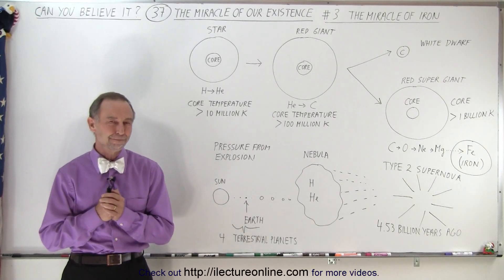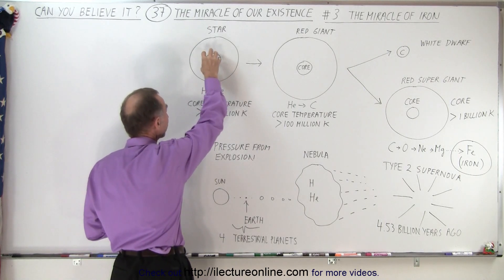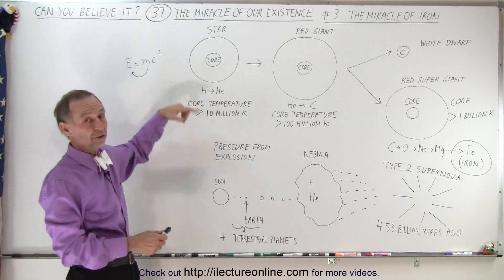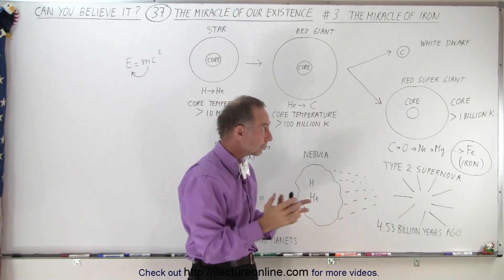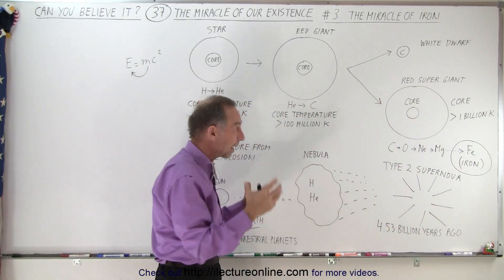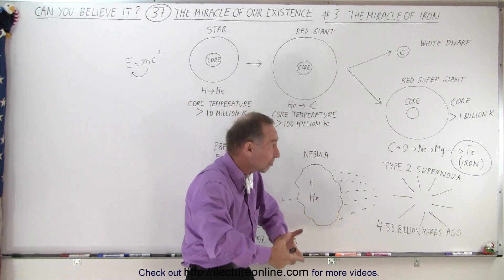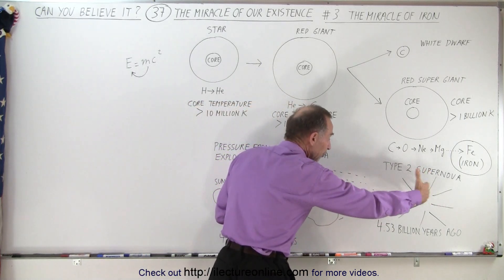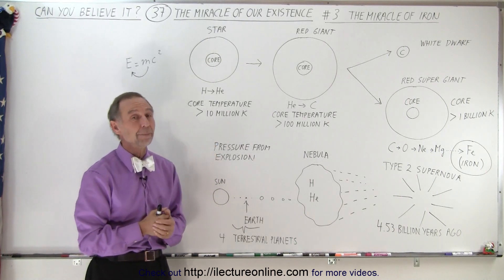Can You Believe It? #37 The Miracle of Our existence (3 of TBD) The Miracle of Iron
(#3)  We will learn why iron is SO important for our existence.

Title search on other plateforms:  Can You Believe It? #37 The Miracle of Our existence (2 of TBD) Billions of Years for the Milky Way

Title:  Can You Believe It? #37 The Miracle of Our existence (4 of TBD) Where Did Allthe Water Come From?